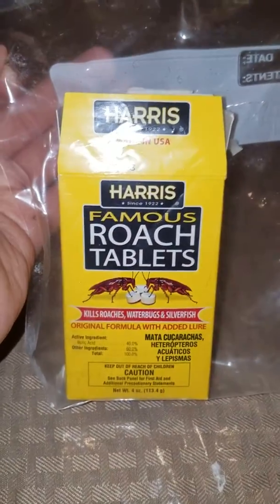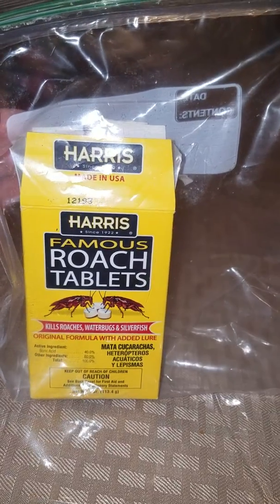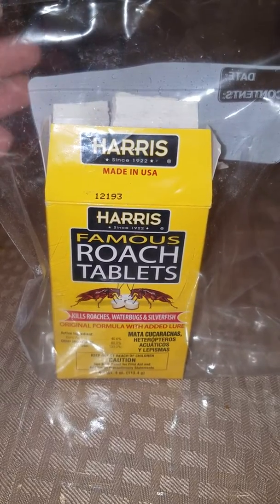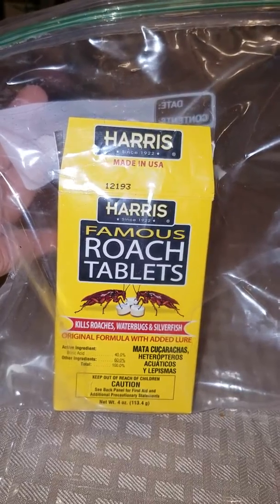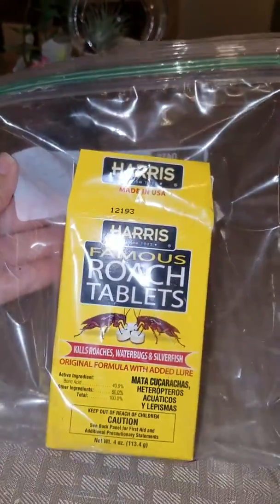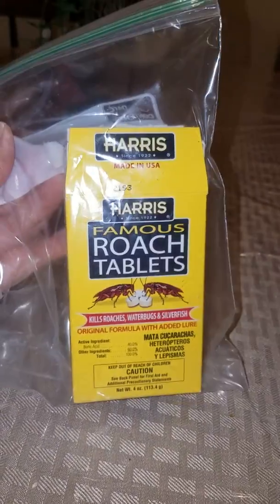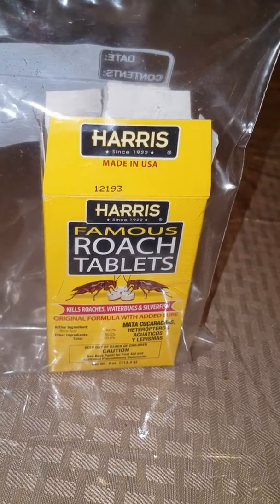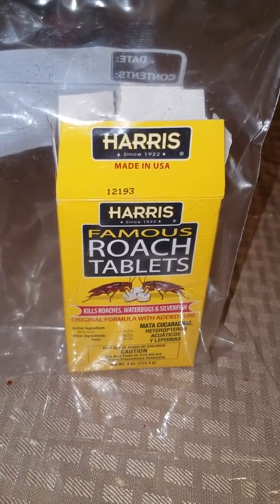Harris Famous Roach Silverfish Tablets Review/Tips